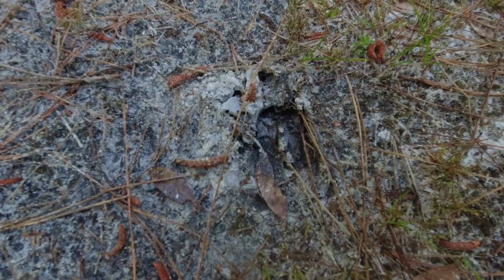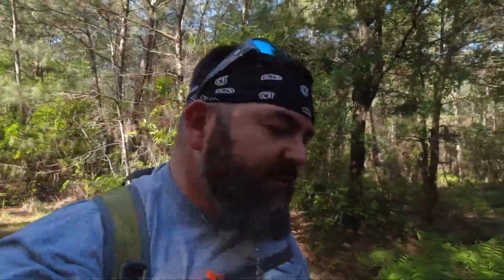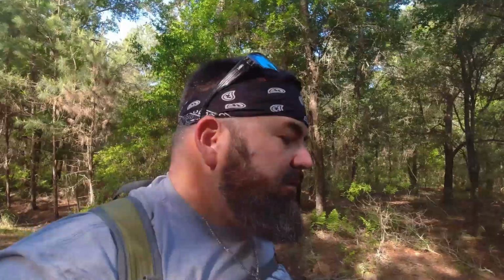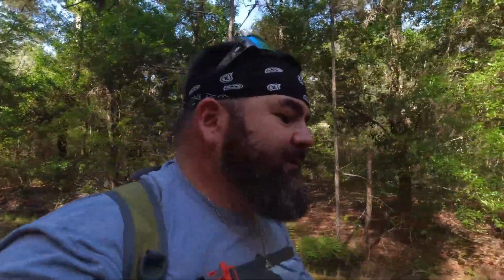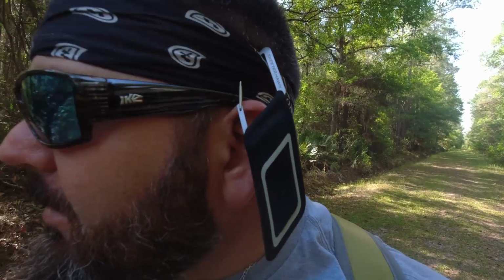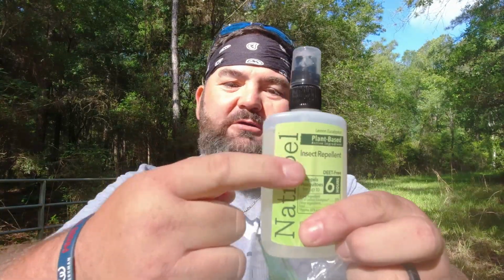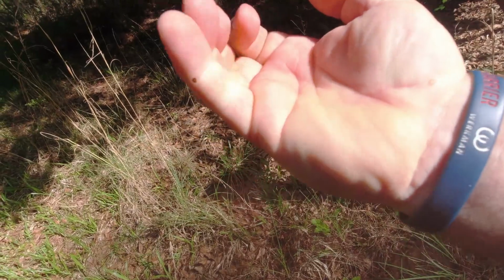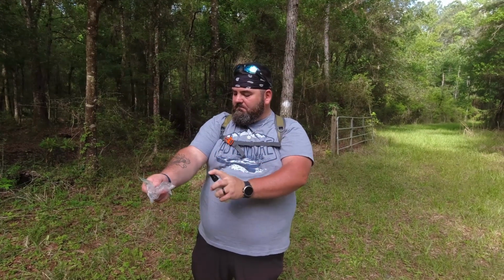Attack of the Mini Vampires - Bug Repellent Field Test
Mosquitos and Ticks galore!!! Sara, Mattie, and I took a hike to test out a couple bug repellents! One worked great and the other was a bust! Check it out!

Natrapel Lemon Eucalyptus Bug Repellent Pump, 3.4 oz (Pack of 3)